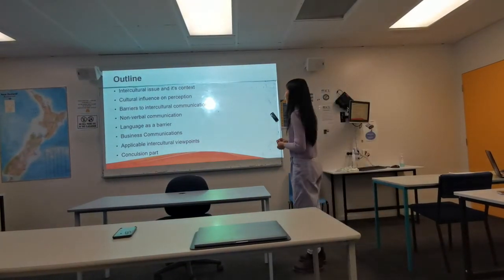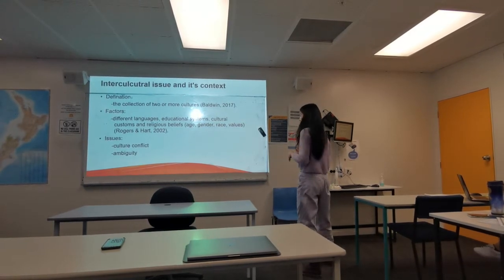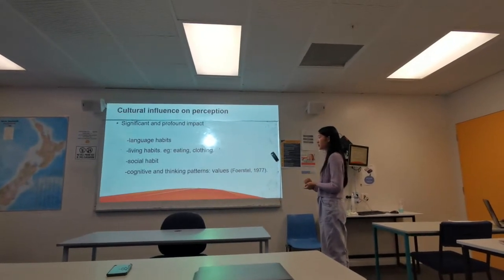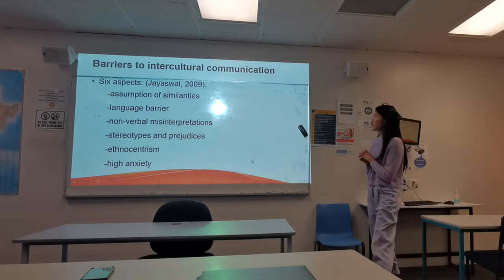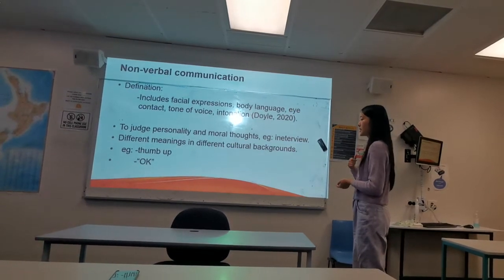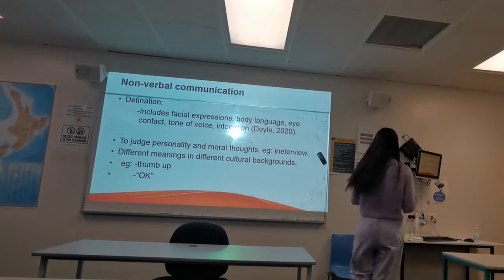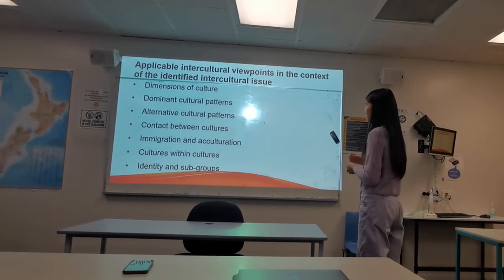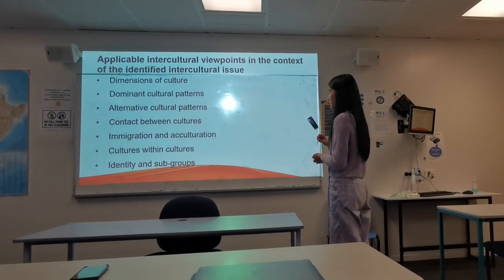Jiefan Liu 103929